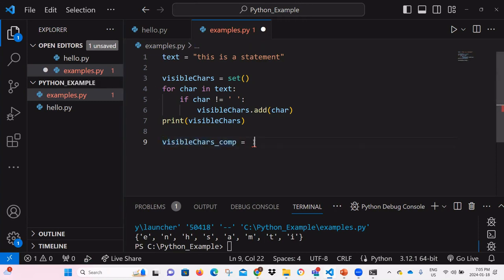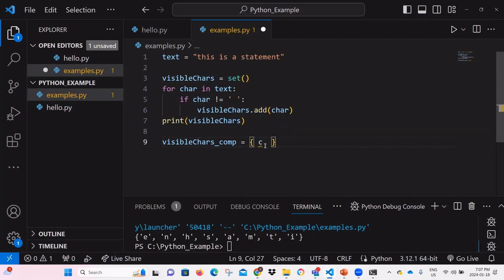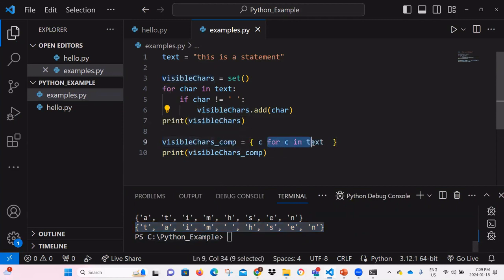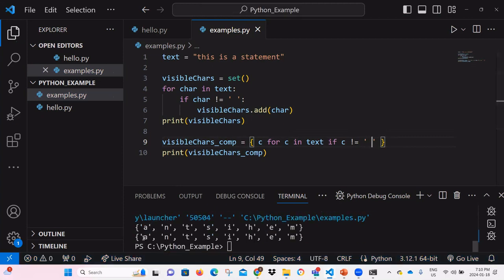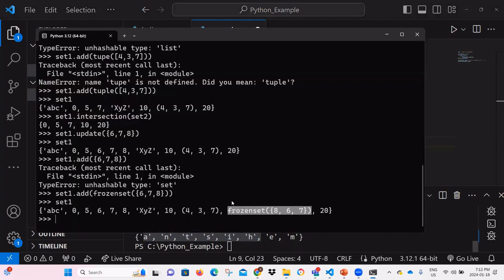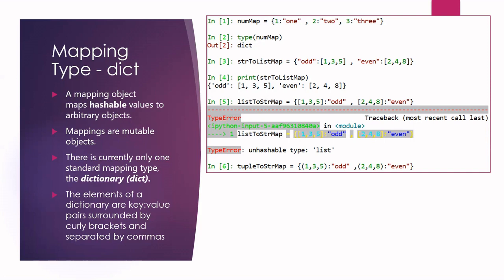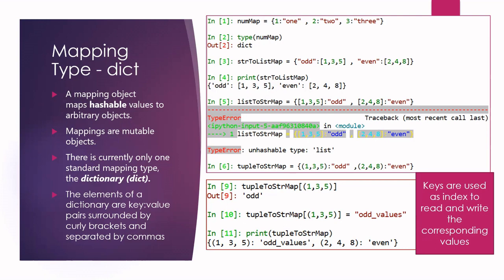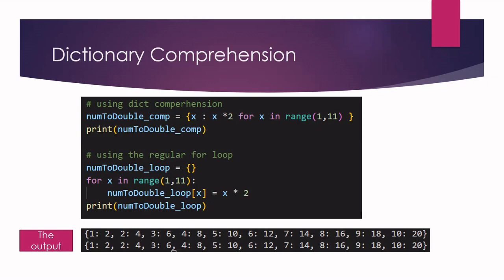[Python W2.S3.4] SetComp and Dictionaries